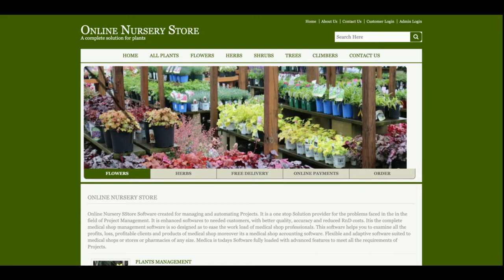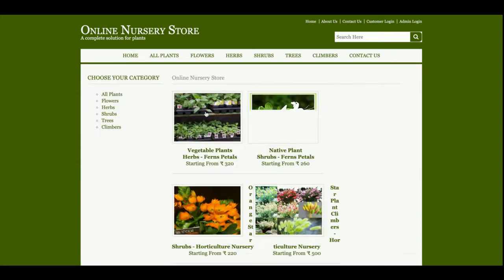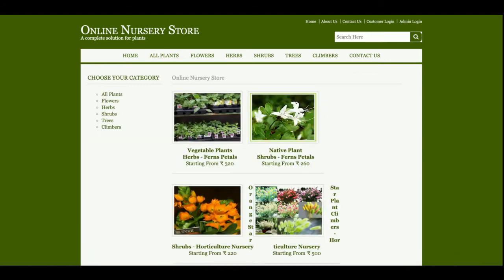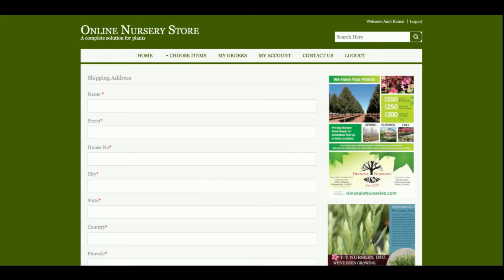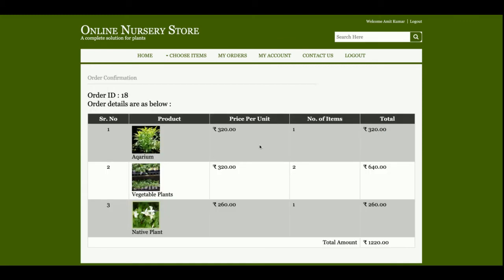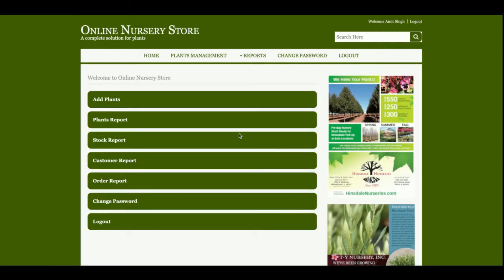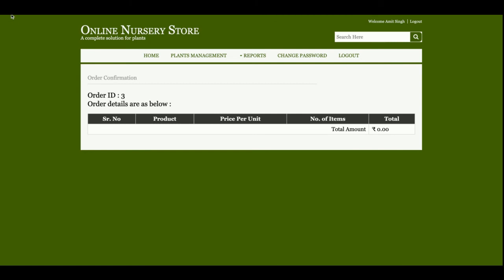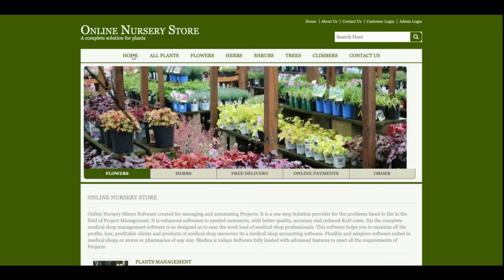Online Nursery Store | Java JSP Servlet Project Tutorial | Java JSP CRUD Project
Online Nursery Store is a Java JSP and  MySQL project where all backend we have developed in Java Servlet and all UI Online Nursery Store  we have implemented in JSP.

Online Nursery Store Java JSP Project Tutorial
Online Nursery Store Download
Java example
JSP final year project
Java project
Java tutorial